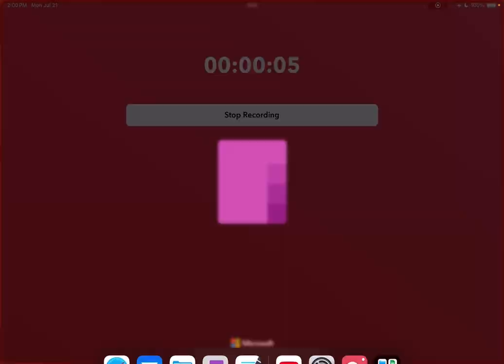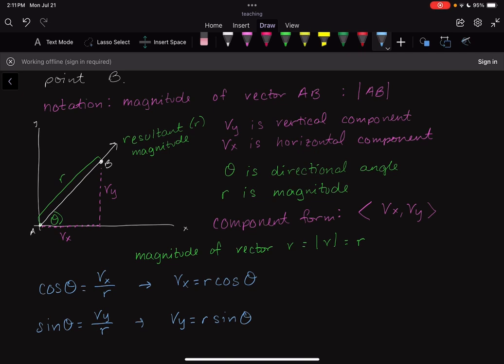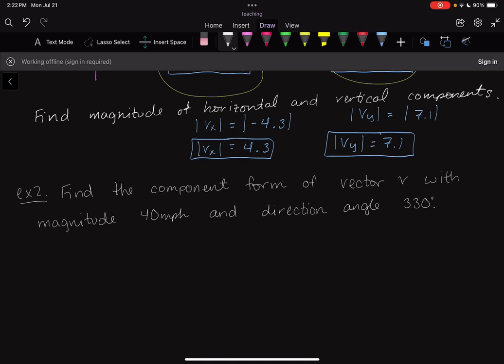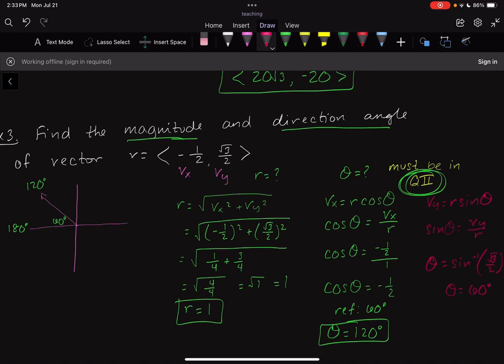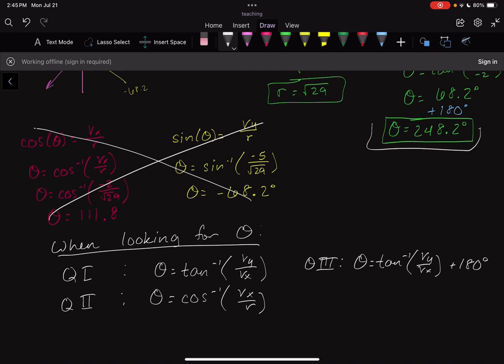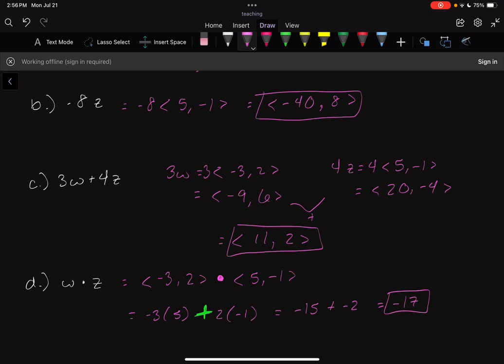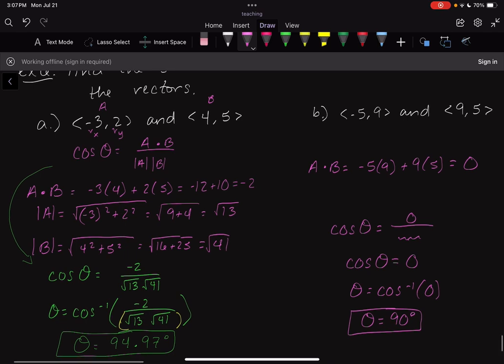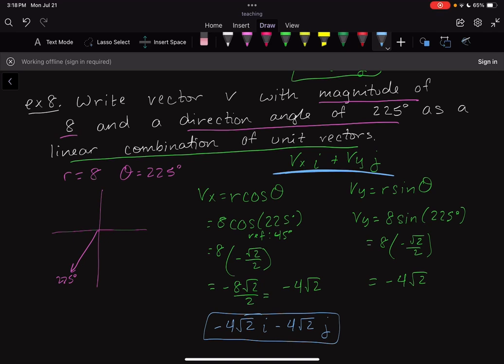Trigonometry: 5.4 Vectors